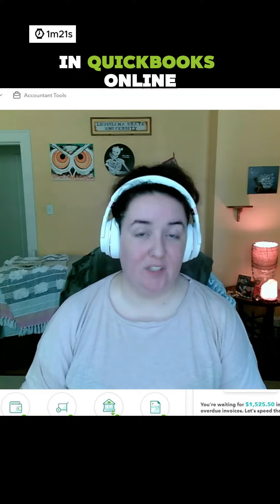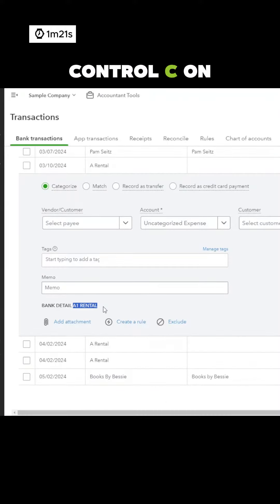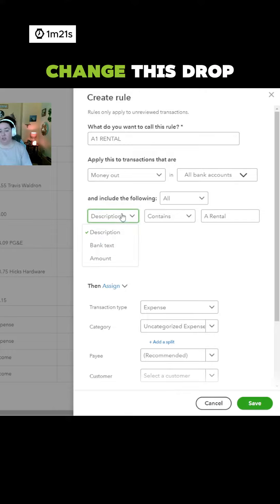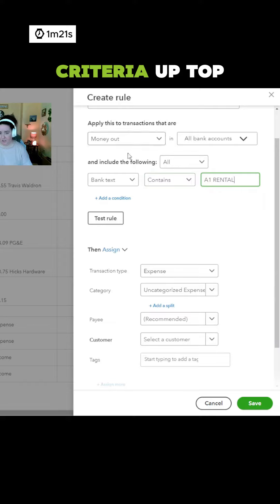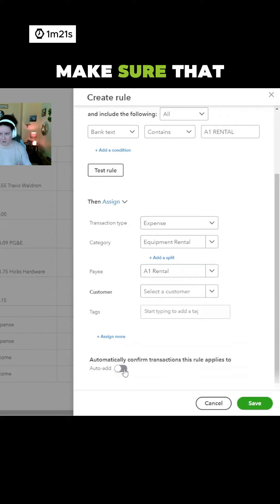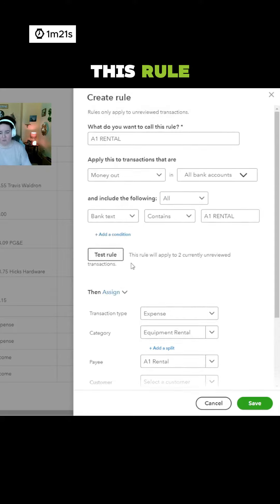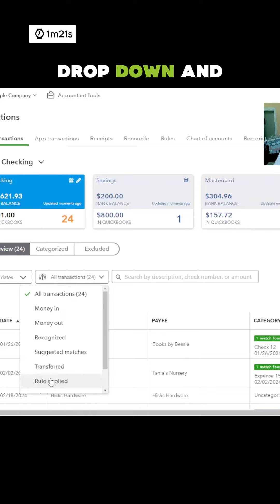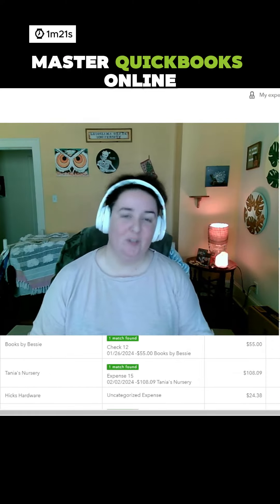here's my top tips for QuickBooks Online and creating rules for your bank transactions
here's my top tips for QuickBooks Online and creating rules for your bank transactions. this will reduce data entry time and automate your bookkeeping. full video up on YewTewb. hit that link in my profile for more QBO tutorials!